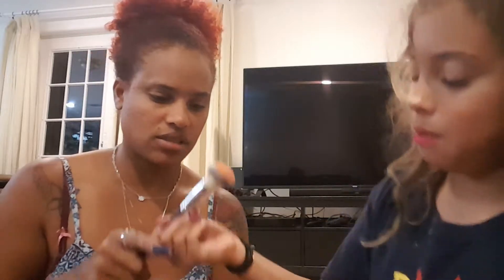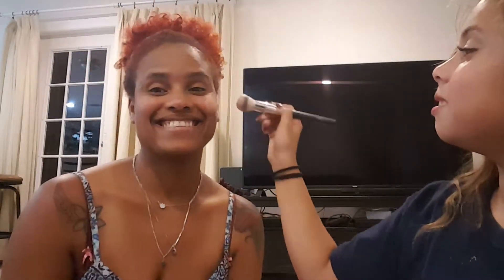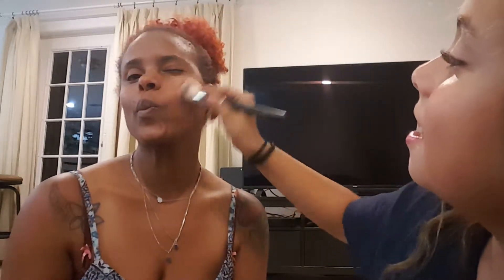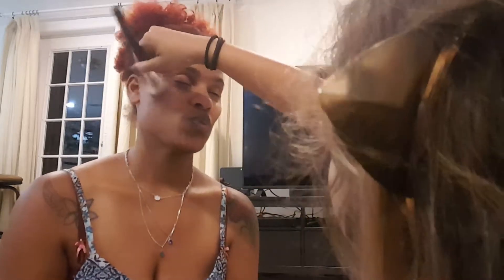DOING MY MOM'S MAKEUP!